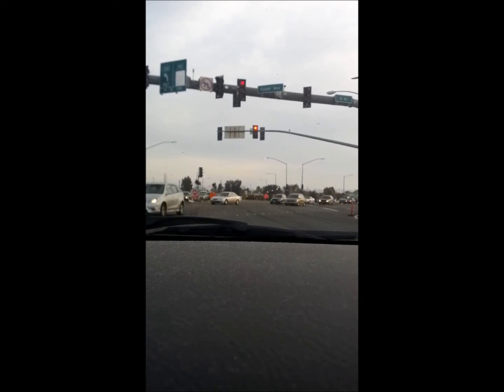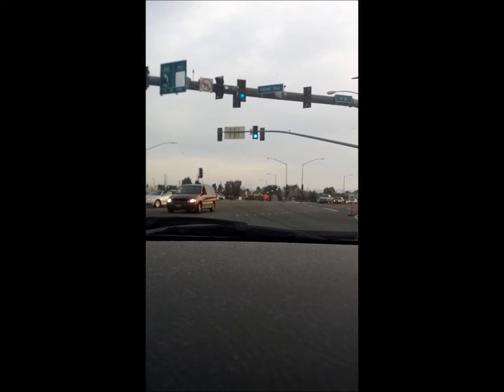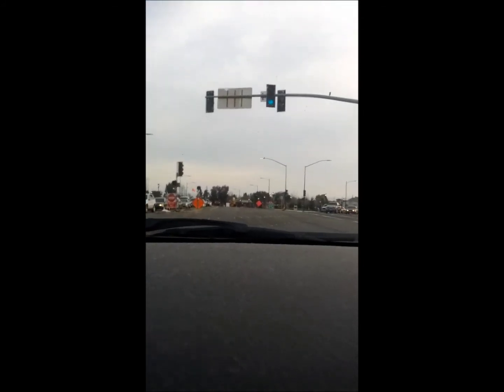HaywardLoop Last Time Able to Drive South On Foothill (15March2013)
Got this quick video of the last couple of hours one could drive south on Foothill Blvd. before Foothill becomes one-way only [captured from my Samsung Galaxy Nexus SmartPhone on the way home from work Note: had to rotate the video 90 degrees using Windows Live Movie Maker since my SmartPhone was upright in its holder.] (15March2013).  Check out HaywardLoop.Org.